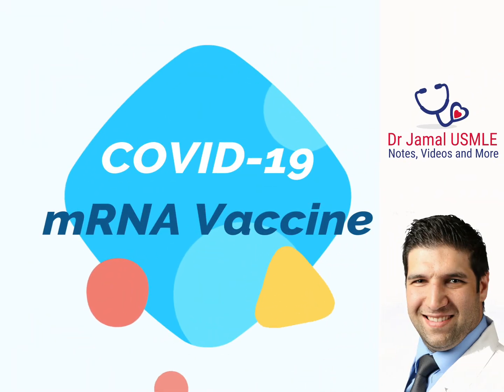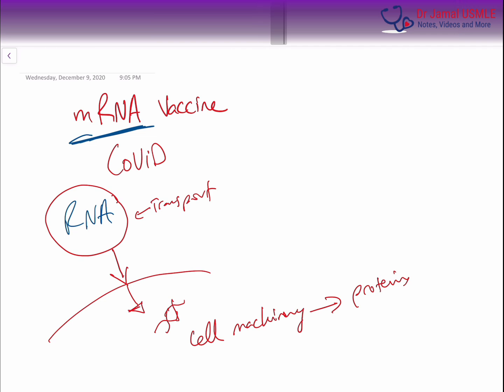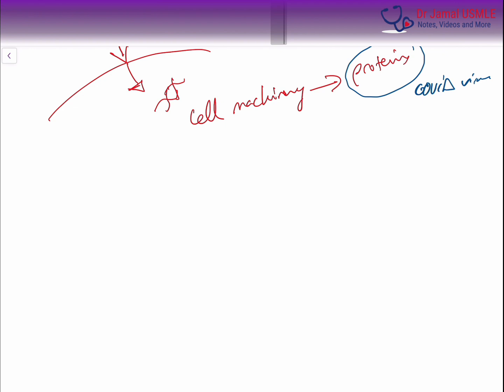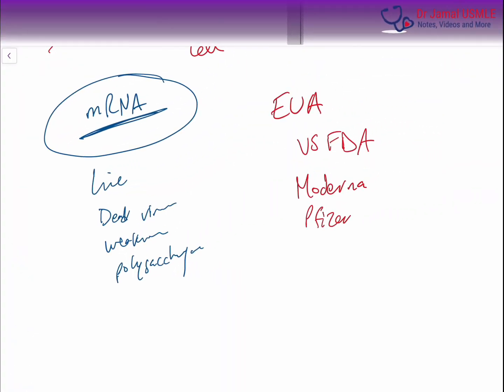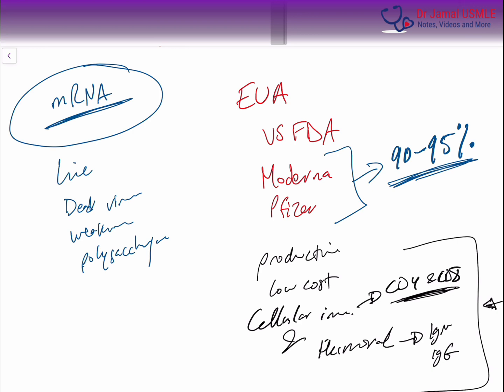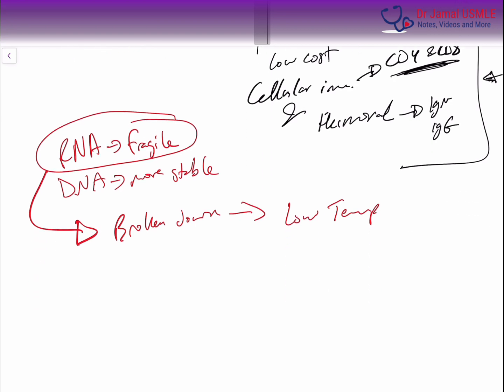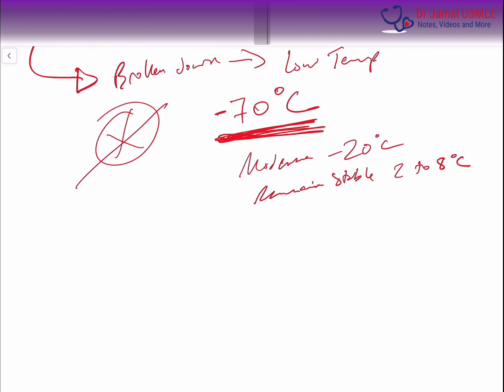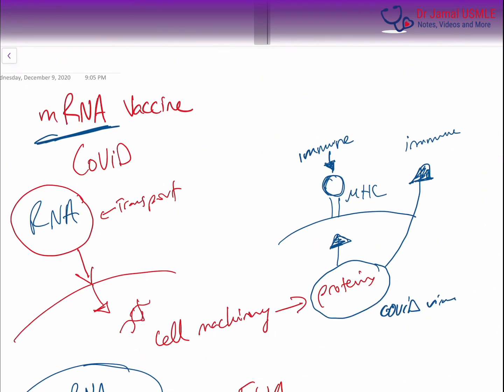Know more about the COVID-19 mRNA Vaccine! What is it made of? how does it work? is it effective?